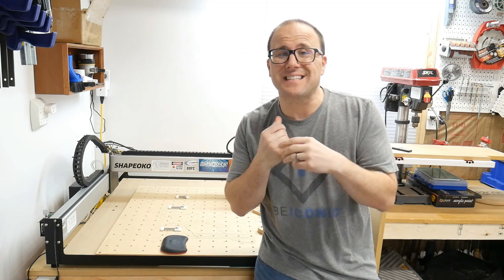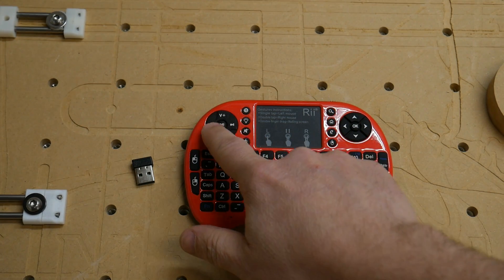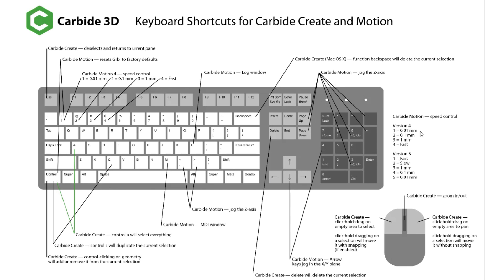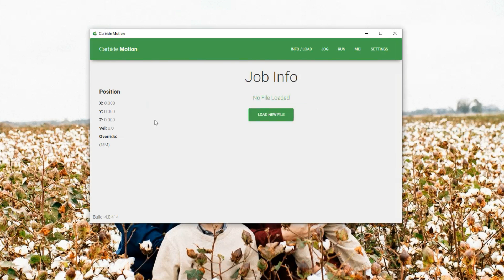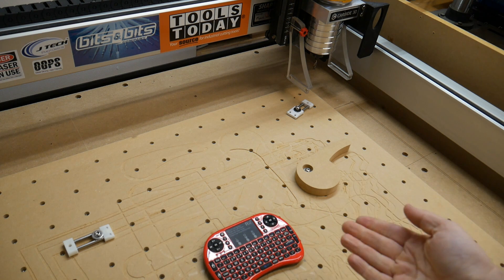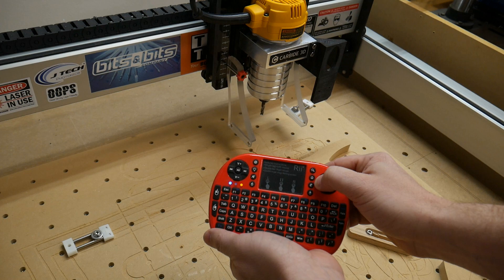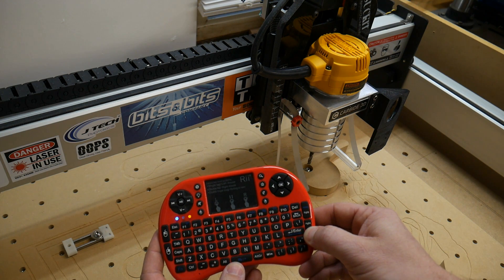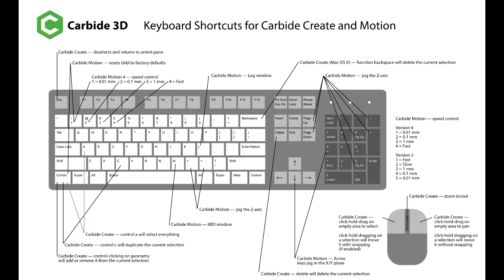Control Your CNC With A Wireless Remote // CNC Woodwork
Isn't it a bummer when your computer is not directly next to your CNC and you have to keep walking back and forth to control it?  This little wireless keyboard is the key to breaking free from having to sit in front of the computer to control it.  I simply plug in the usb dongle to my windows 10 laptop and it configures it automatically. (It will also work with Mac)
I'm a Shapeoko user so I use their carbide motion as the gcode sender.  Carbide Motion has built in hotkeys to move the machine on the "jog" page.  Once your on the jog page, simple use the corresponding buttons on the wireless keyboard controller and jog the machine x y and z to the desired spot.
I've also tested this in Universal GCode Sender (UGS).  UGS allows customizable hot keys so you can program it to do even more than Carbide Motion will do.  I even use it to control my J Tech Laser!
For less than $20, it was a no brainer.  It even comes in a bunch of different colors!

Rii i8+ Mini Wireless 2.4G Back Light Touchpad Keyboard with Mouse for PC/Mac/Android

■ Fein Turbo 1 Vac
■ Remote Keyboard
■ Asus Rog Laptop